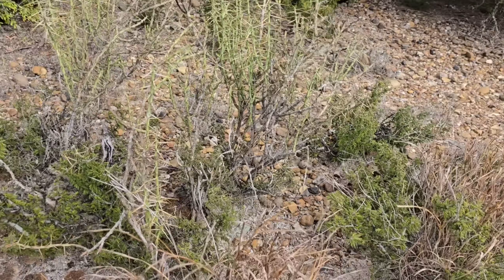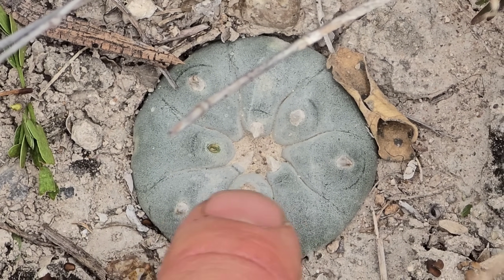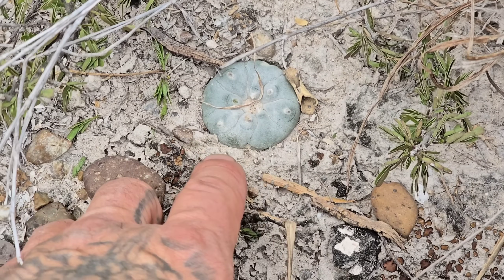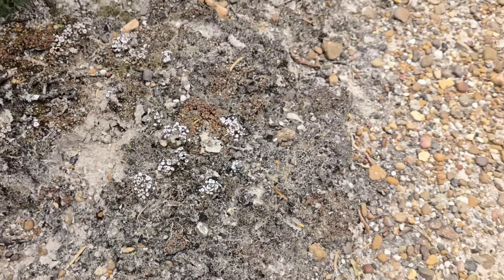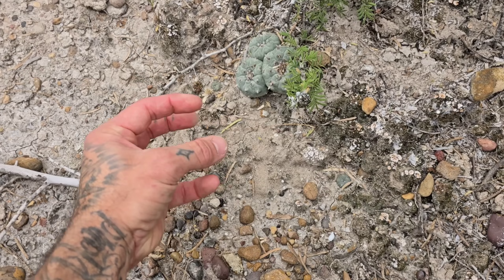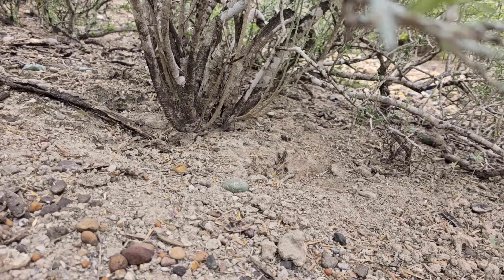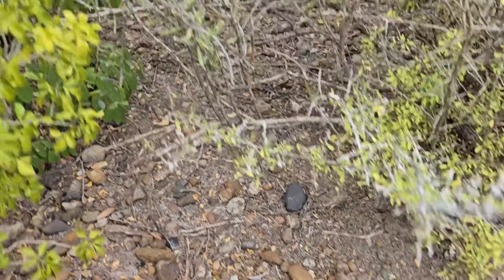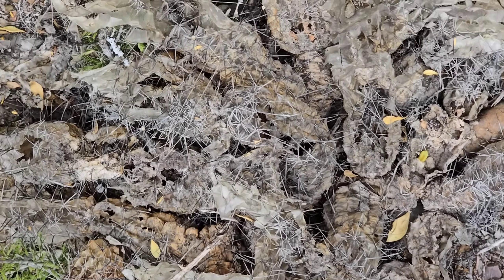How Cacti Recover from Sunburn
In this video we take a look at how epicuticular wax is regenerated from the epidermis and how Peyotes "heal" after being sunburned.

We return to a few peyote plants that were sunburned suddenly when the Buffelgrass that was shading them out was removed. Epicuticular wax is produced by the epidermal tissue itself and is a protective covering that reflects ultraviolet light, serving as one of the best defenses against "sunburn", which is a detrimental combination of both heat and sun exposure that caused a bleaching of the tissue.

Apparently, the cactus can regulate how much wax is produced, likely decreasing it as well in response to slowly being shaded out (the buffelgrass clump that was shading this out was not always there). The more blue the cactus looks, the more wax is present and the more recently it has been growing in exposure to bright sun. The darker green it is, the less wax is present and the more recently it has been growing in shade.

Thanks, GFY.